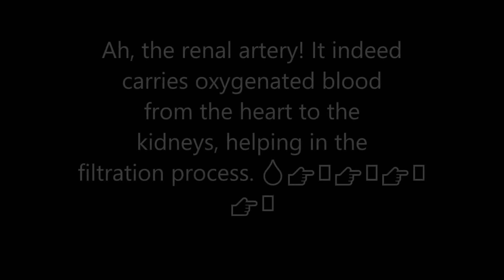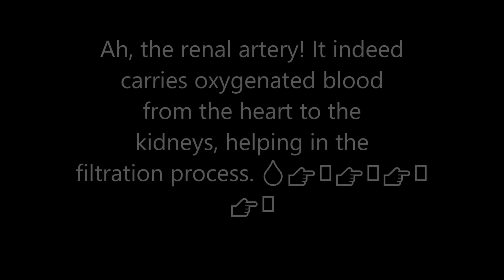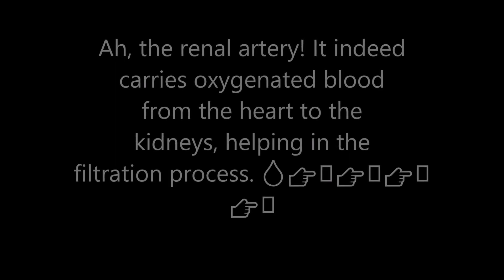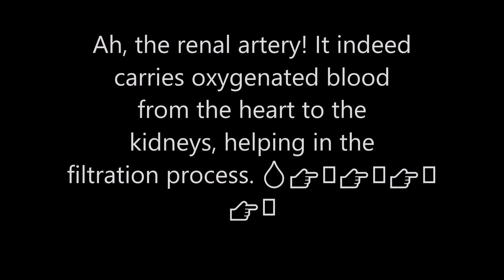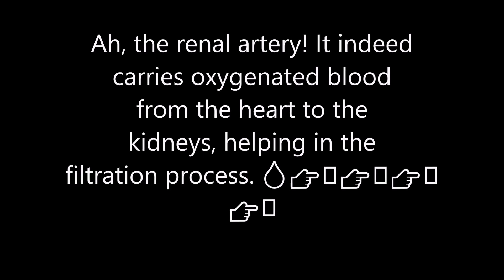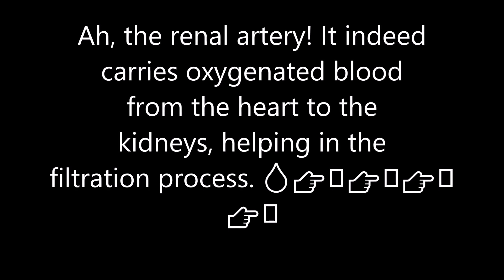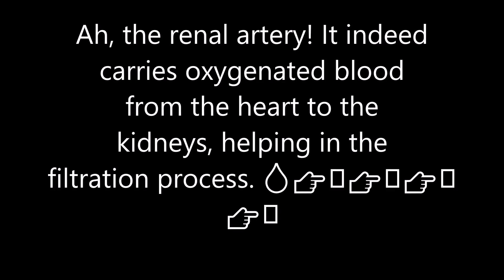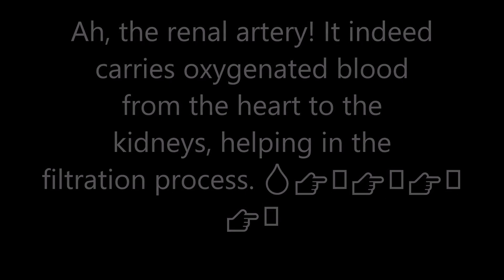How to pronounce Ah, the renal artery!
Do you want to learn how to pronounce Ah, the renal artery! It indeed carries oxygenated blood from the heart to the kidneys, helping in the filtration process. 🩸👉🫀👉🫁👉🫂👉🫐 correctly in English? In this video, I will show you the correct pronunciation of Ah, the renal artery! It indeed carries oxygenated blood from the heart to the kidneys, helping in the filtration process. 🩸👉🫀👉🫁👉🫂👉🫐 with examples and tips. Watch this video and improve your pronunciation skills today!
How do you pronounce Ah, the renal artery! It indeed carries oxygenated blood from the heart to the kidneys, helping in the filtration process. 🩸👉🫀👉🫁👉🫂👉🫐 in your language?